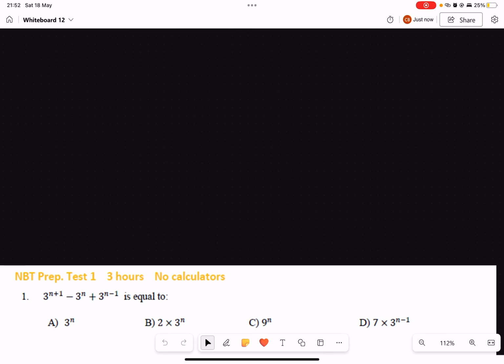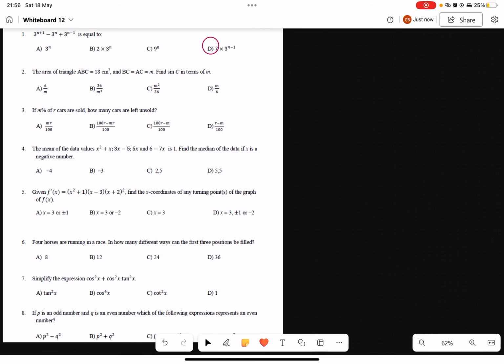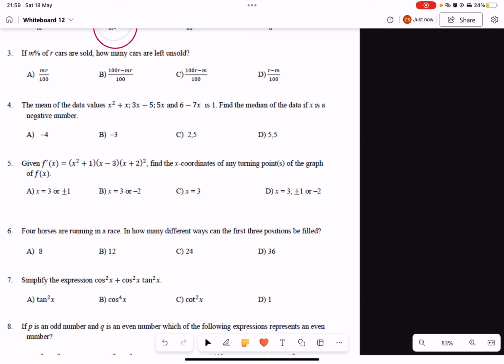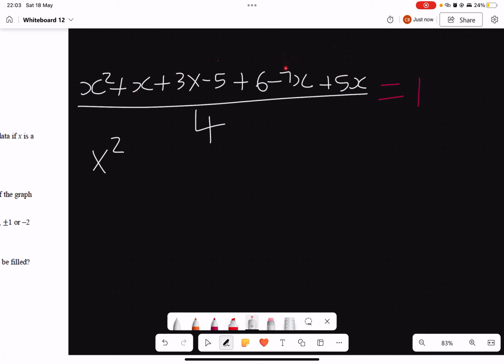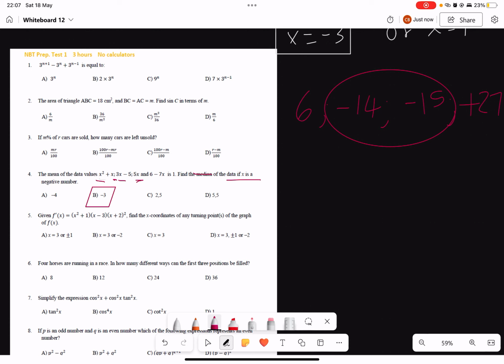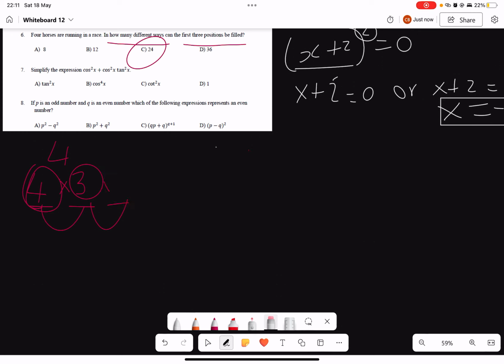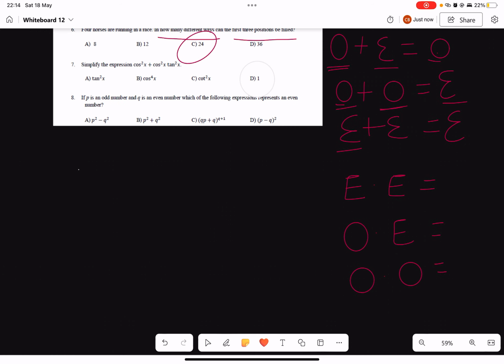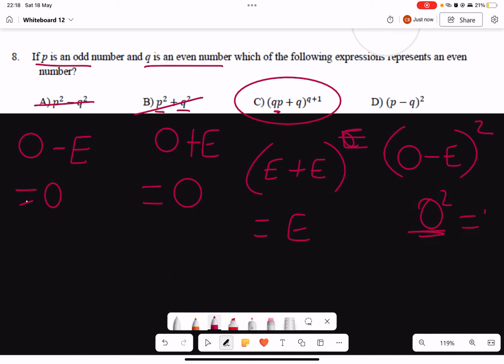Understanding NBT Math Concepts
📊 Master the NBT MAT Test – Solve Questions in Record Time! 📊

🔥 "Struggling with the NBT MAT test? Do NOT worry! In this video, I will show you the fastest hacks to answer questions in MINUTES, without stress! Whether you are preparing for university entrance or just want to improve your math speed, this is the video for you!"

🔹 What You Will Learn in This Video:
✅ Step-by-step solutions for NBT MAT Test Questions
✅ Powerful shortcuts to solve problems 10x faster
✅ Common mistakes students make & how to avoid them
✅ Quick mental math tricks that boost your accuracy
✅ Exam strategies to maximize your score & save time

🚀 Watch till the end for a BONUS tip that will guarantee your success in the NBT MAT test!

🔥 Hashtags & Tags for Maximum Discoverability

Acknowledgement: Thanks to OLICO